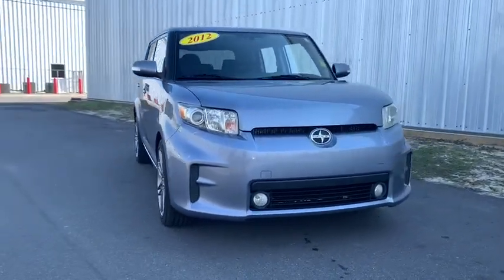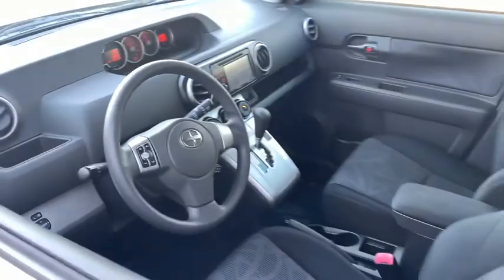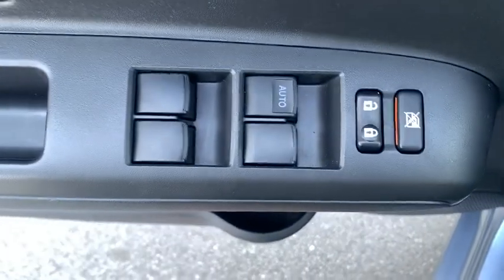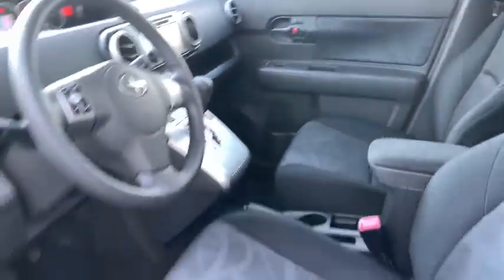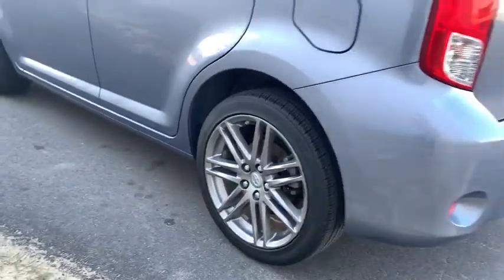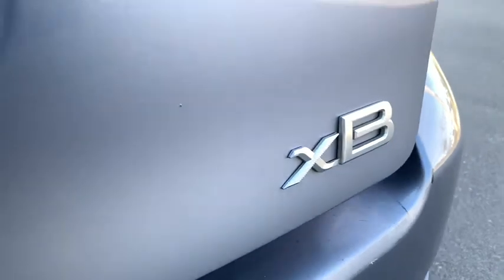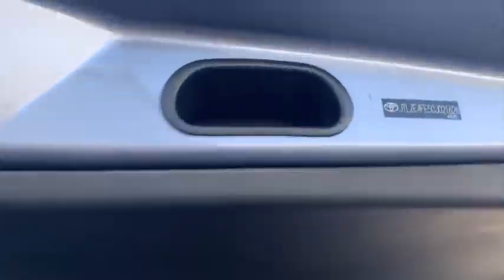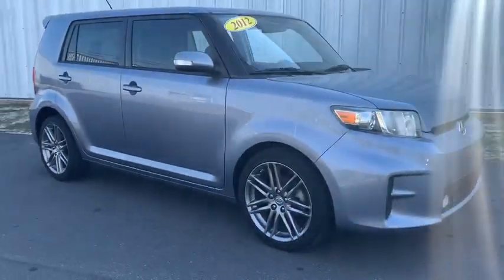2012 Scion xB Panama City, Fort Walton Beach, Tallahassee Marianna FL, Dothan, AL 192667A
Stingray Metallic Used 2012 Scion xB available in Panama City, Florida at Panama City Toyota. Servicing the Fort Walton Beach, Tallahassee, Marianna, FL and Dothan, Alabama area.

959 W. 15th Street

Panama City Toyota is Proud to offer you this Exceptional 2012 Scion xB, Appointed with the Trim and is finished in Stingray Metallic over Dark Charcoal w/Fabric Upholstery inside. Highlight features include ABS brakes, Electronic Stability Control, Illuminated entry, Low tire pressure warning, Remote keyless entry, and Traction control and it is ready for your consideration today! CARFAX One-Owner. Clean CARFAX.brbr2.4L 4-Cylinder DOHC 16V 4-Speed Automatic with Overdrive FWDbr22/28 City/Highway MPGbrAwards:br  * JD Power Dependability Study   * 2012 IIHS Top Safety PickbrStop in for a test drive. Thanks for checking out our inventory!